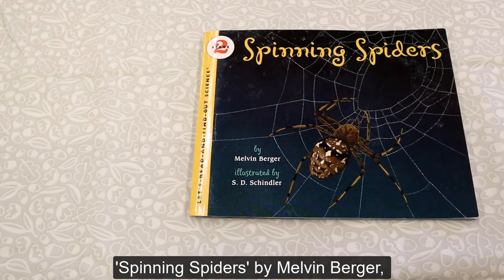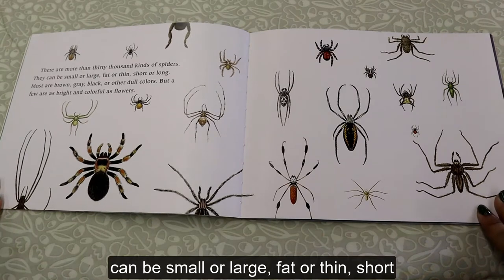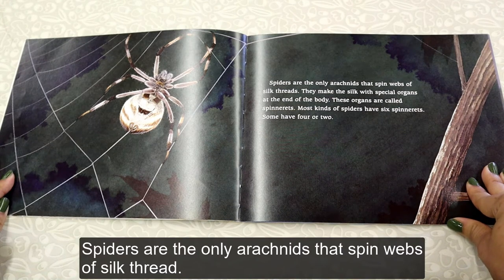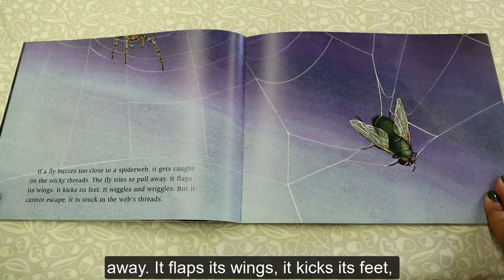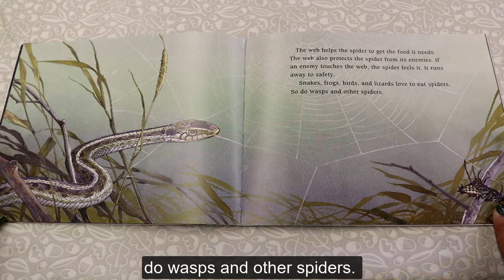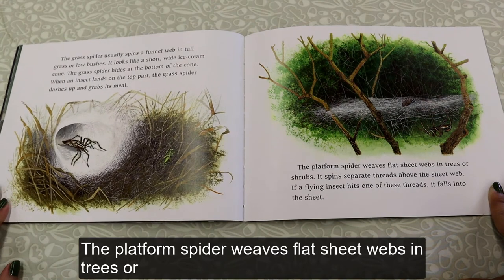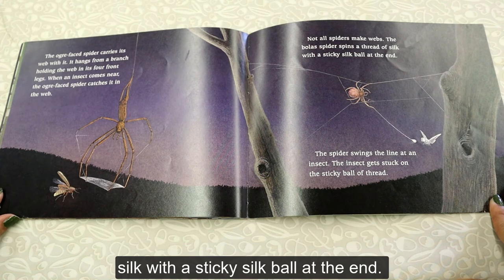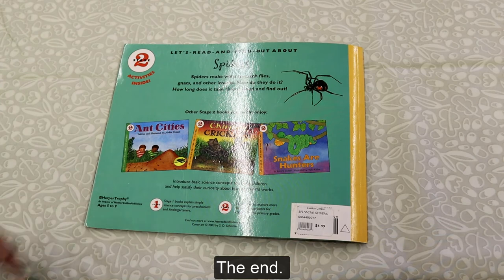October Little Wonders and Nature Detectives Storytime: Spinning Spiders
Join Ms. Alyssa as we read 'Spinning Spiders', written by Melvin Berger and S.D. Schindler!